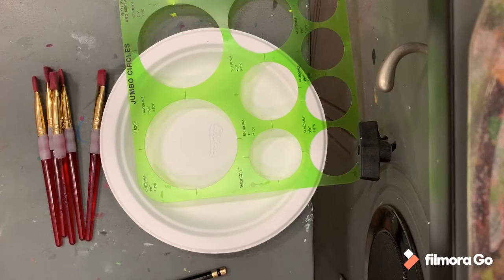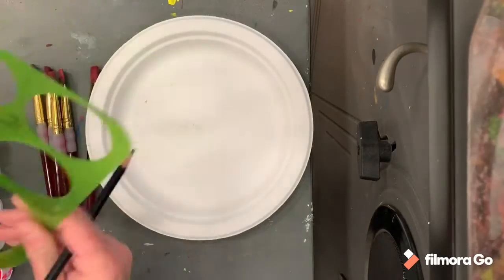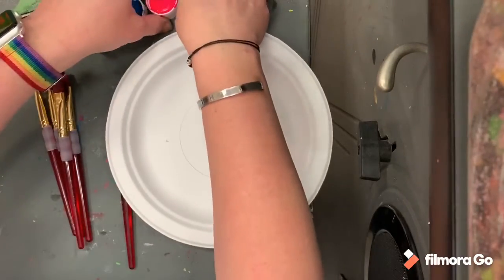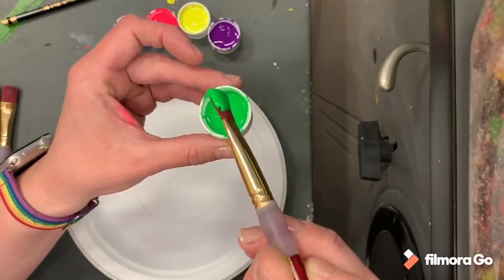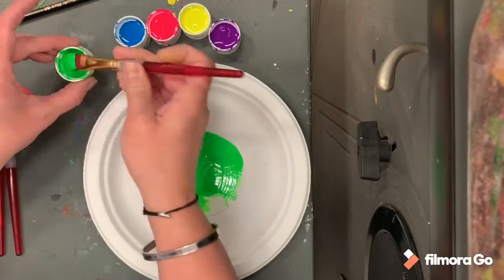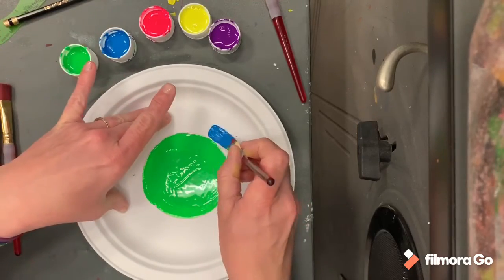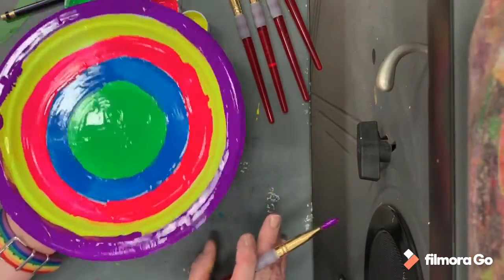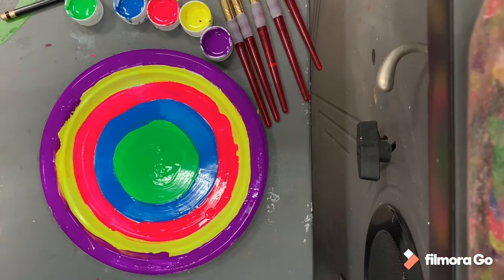4th Grade Loom Painting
Concentric circles in neon colors